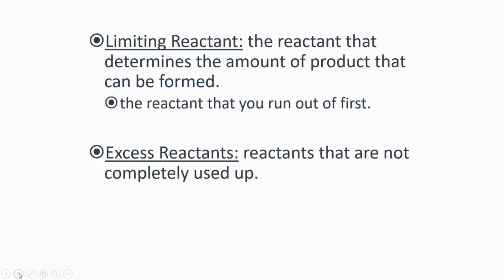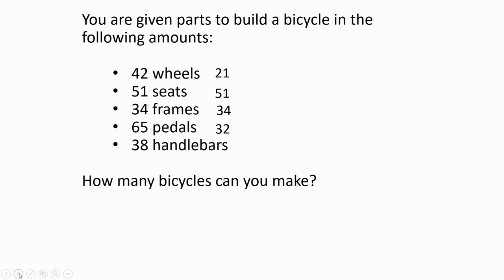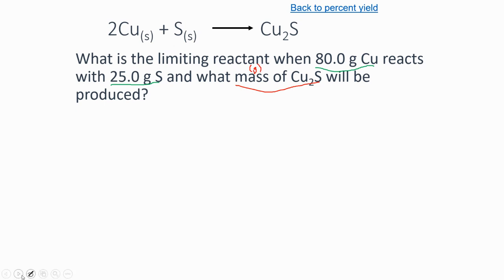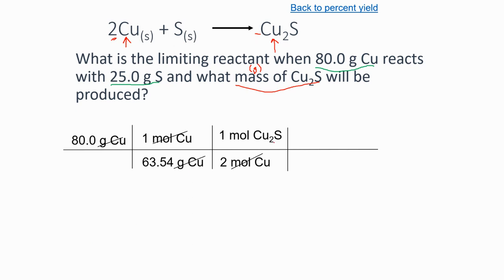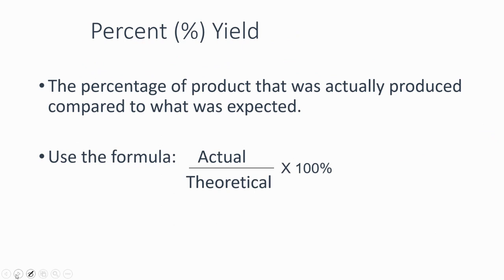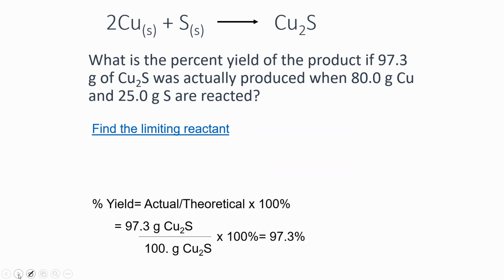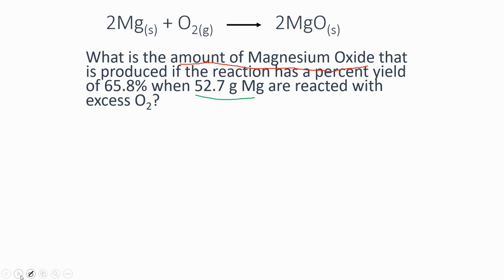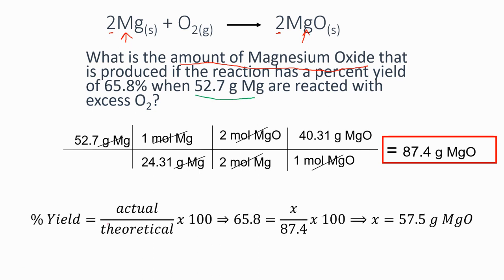Limiting Reactant and Percent Yield